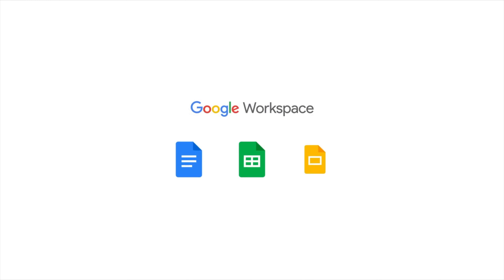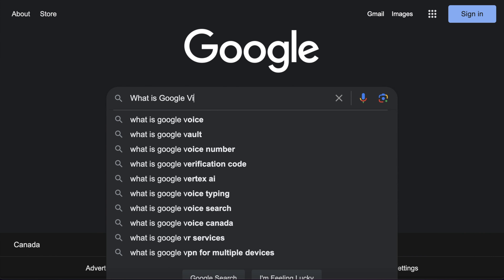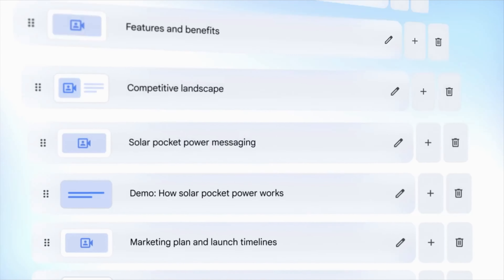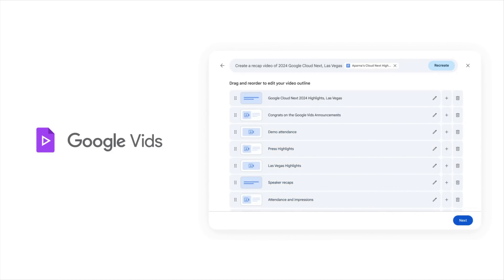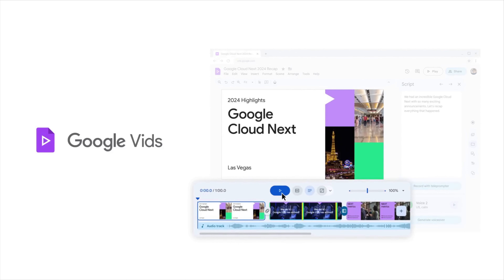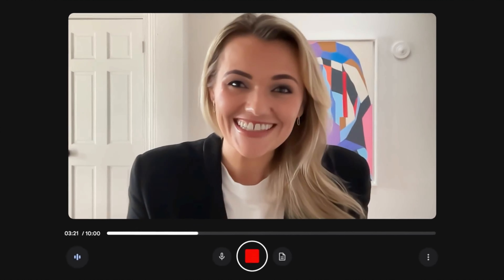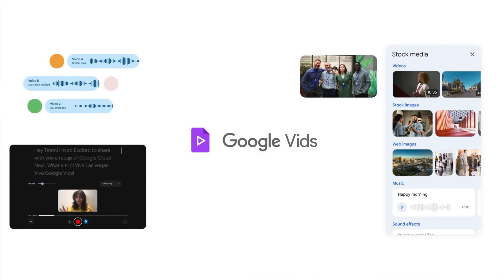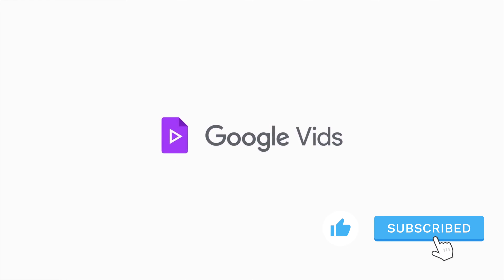What is Google Vids? New AI Powered Video Creator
In this video, you’ll learn everything you need to know about Google Vids, Google’s new AI-powered video creator coming soon to Google Workspace.

0:00 Intro
0:23 What is Google Vids
0:43 How to Use Google Vids
1:55 When Does Google Vids Launch
2:15 Outro